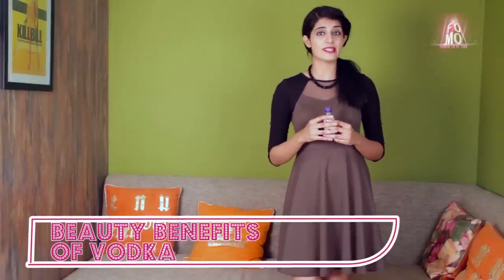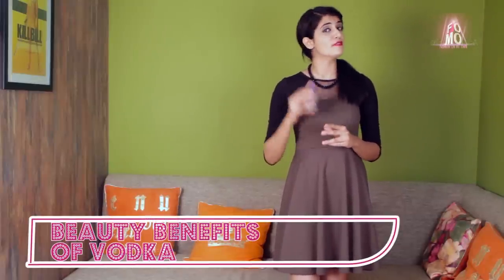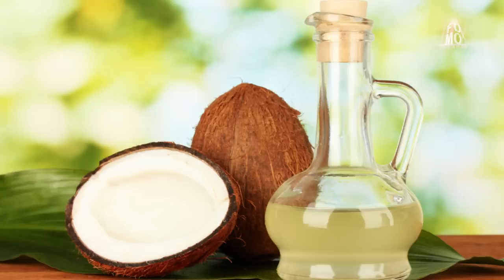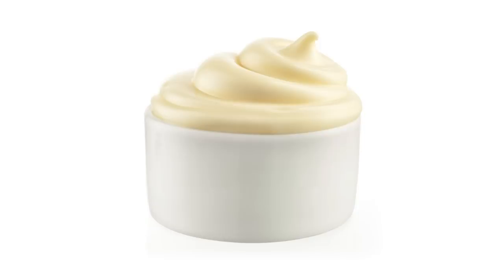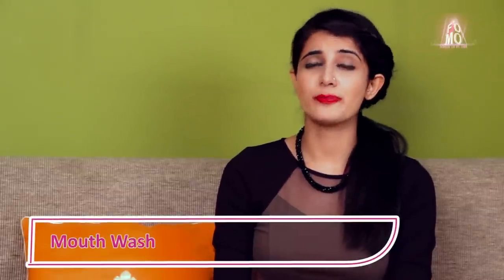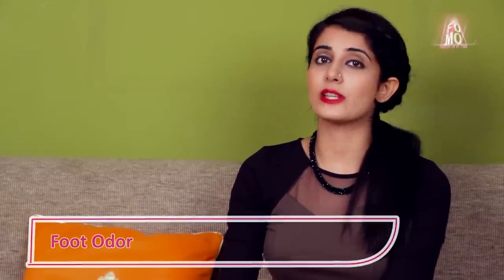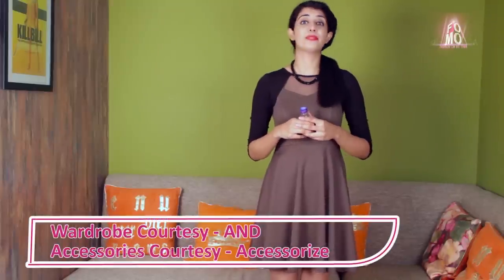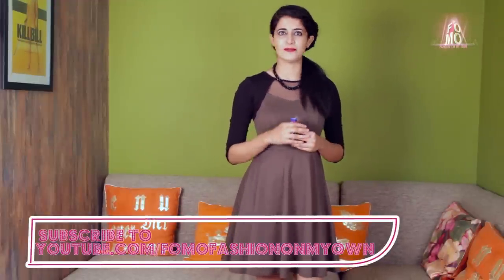FOMO : Beauty Uses Of Vodka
If you thought vodka was just for cocktails, you are wrong! Watch this video to know some beauty uses of vodka. Enjoy and keep watching FOMO Fashion On My Own.

New videos are added every Monday and Thursday!